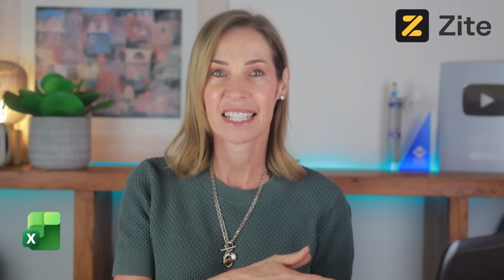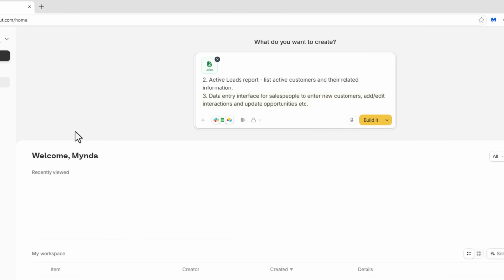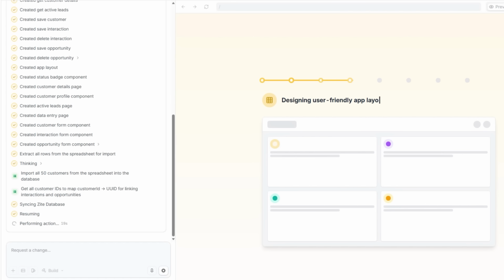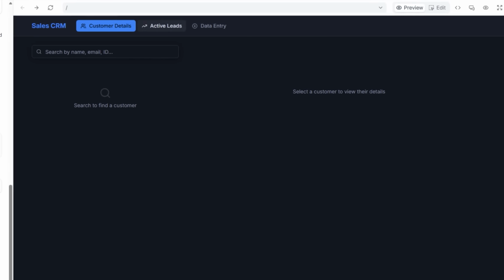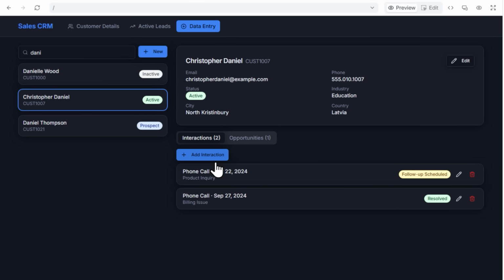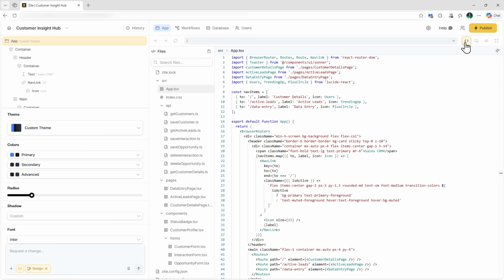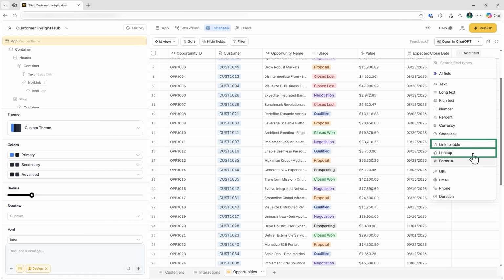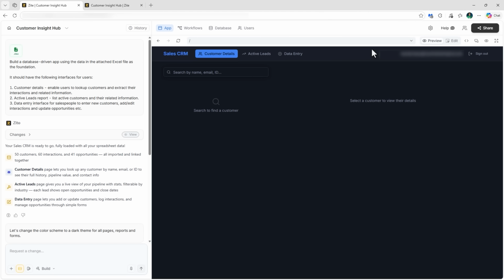Outgrown Excel? This AI Tool Does What Excel Can't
Free to start + 50% extra credits included. Using this link supports the channel.

If you’ve ever used Excel to manage data like customers, projects, or inventory, you’ll know it works… up to a point.

Then the file starts getting bigger and slower.

More rows. More users. More moving parts.

And things start to break.

People overwrite data.

There’s no control over who can change what.

And sharing it with others who don’t use Excel becomes a problem.

That’s usually when you realize the file isn’t the issue anymore. It’s the way it’s being used.

You need something that can handle multiple users, control data entry, and give people a proper interface.

But most tools that solve this feel like a big step up in complexity.

So in this video, I’ve partnered with Zite to show you how to take an Excel file you already have, like this with data for customers, opportunities and interactions and turn it into something much more robust, with structured data, controlled access, and an app interface your team can actually use.